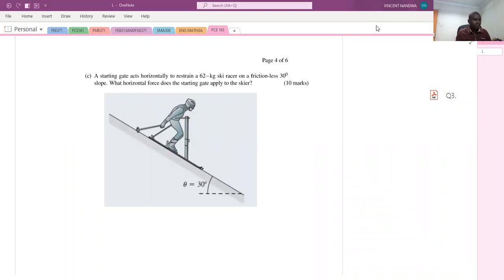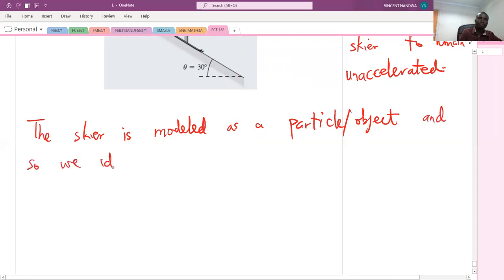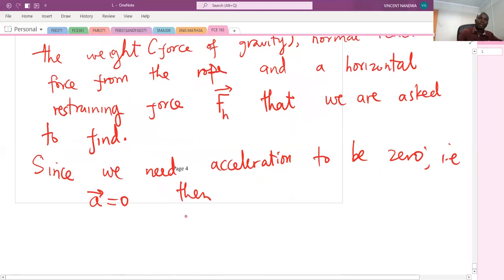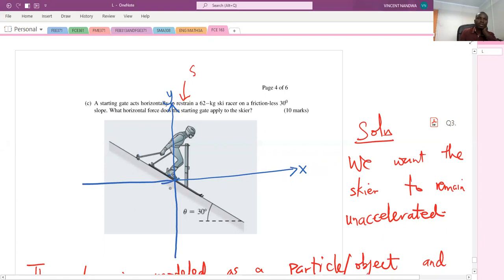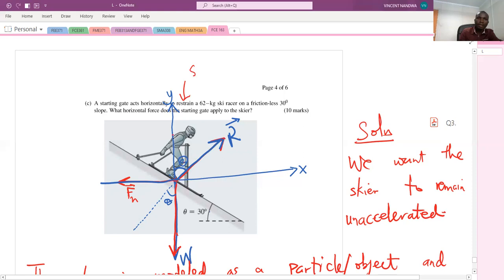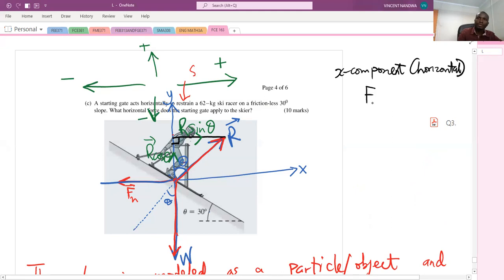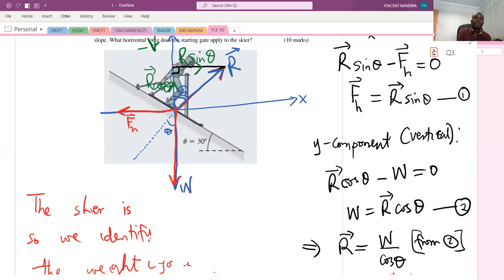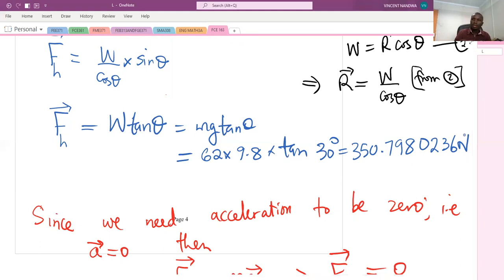Forces and Friction Part 13 of 20